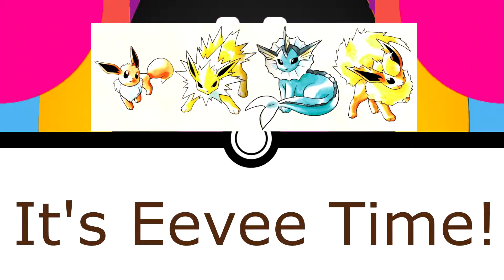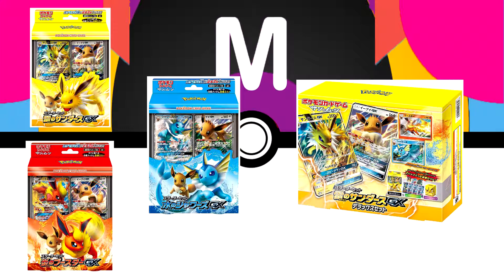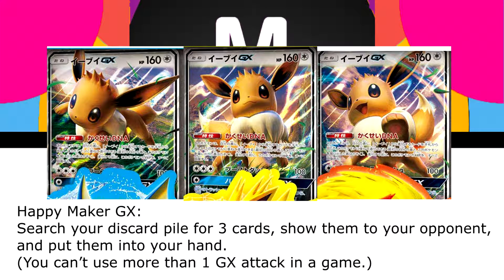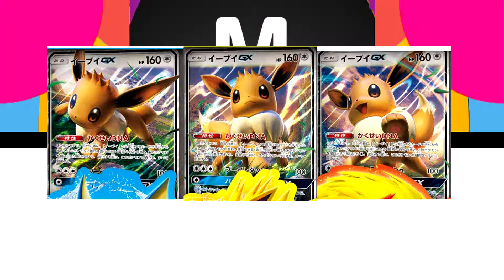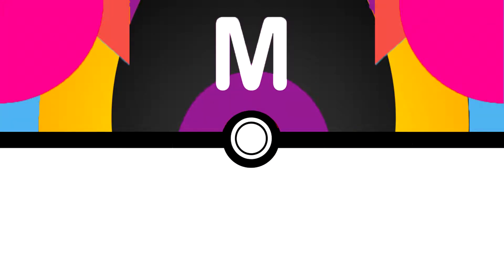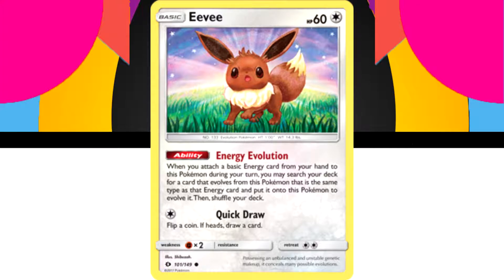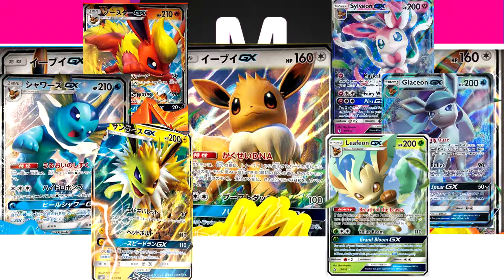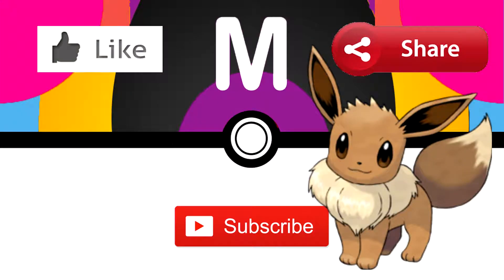New Eeveelution GX cards revealed. Part 1: Eevee GX!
The other day we had some New Eeveelution GX cards revealed so today I thought we would look over the progenitor of Eeveelution, the new Eevee GX.
This is part 1 of a four part video so don't forget to check out tomorrows video for part 2.